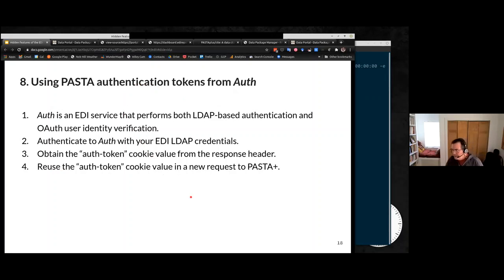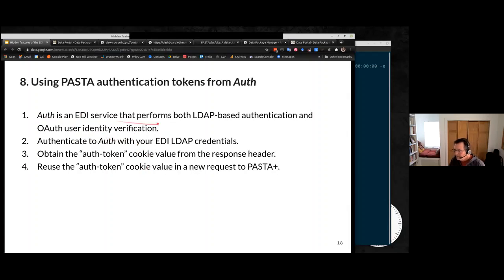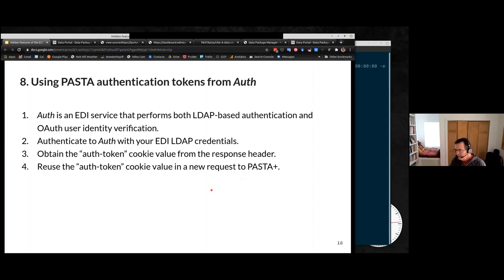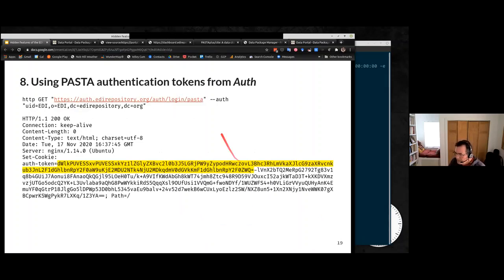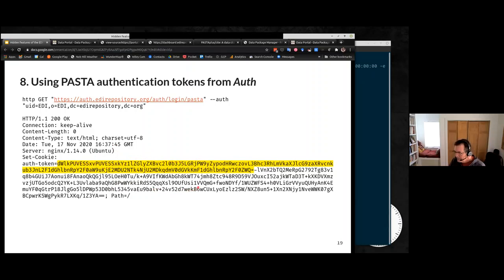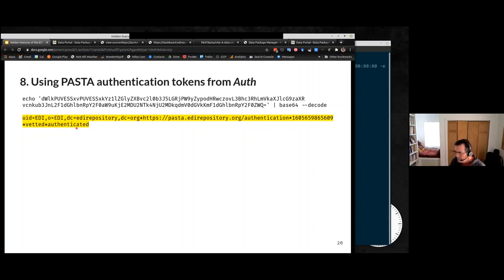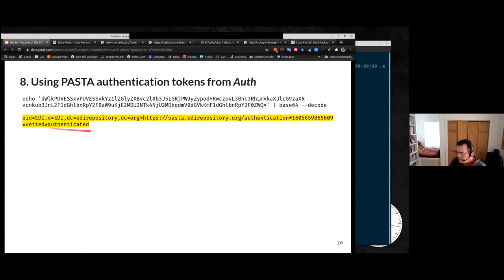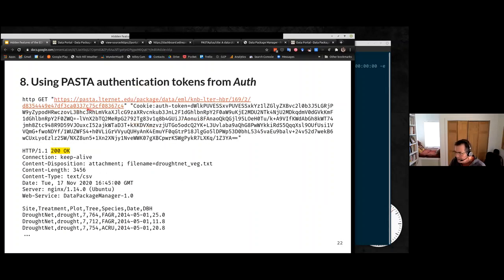Using Authentication Tokens from Auth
Auth is an EDI service that performs both LDAP-based authentication and OAuth user identity verification.

2:20 Demo